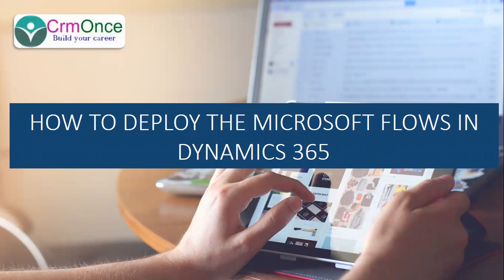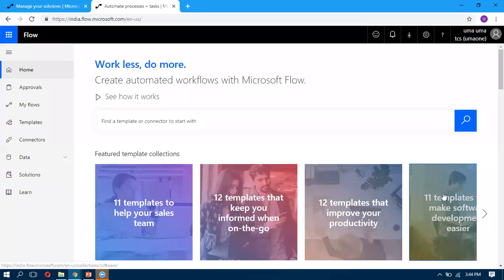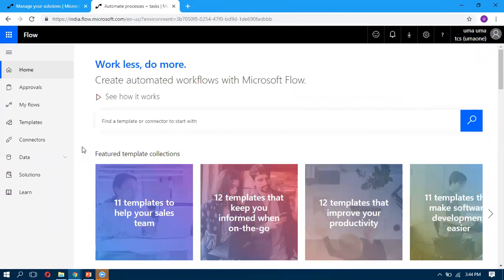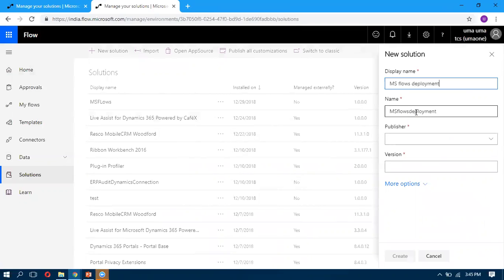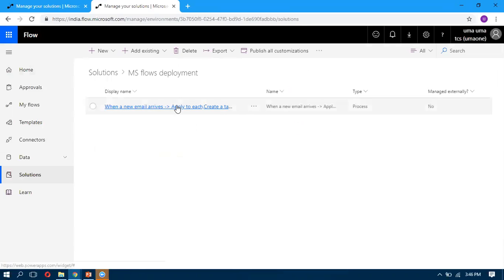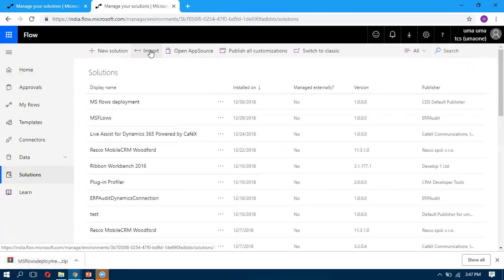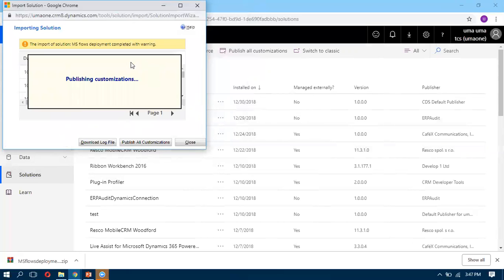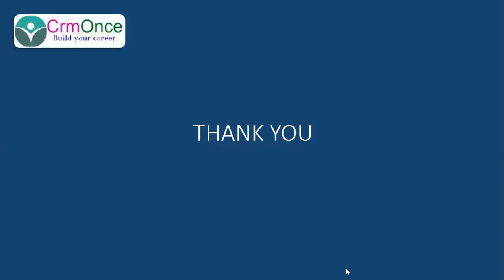Session 5: How to Deploy the Microsoft Flows In Dynamics 365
How to Deploy the Microsoft Flows In Dynamics 365